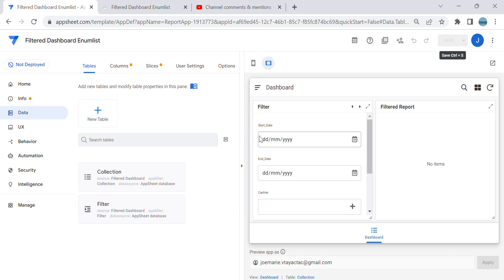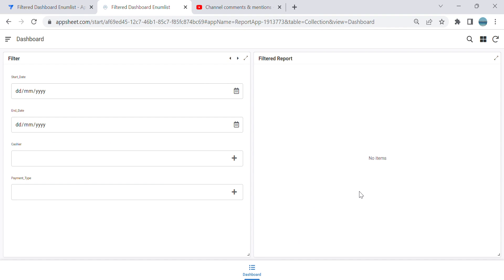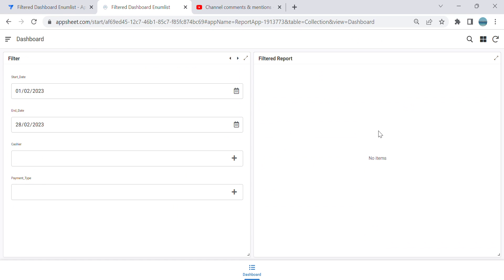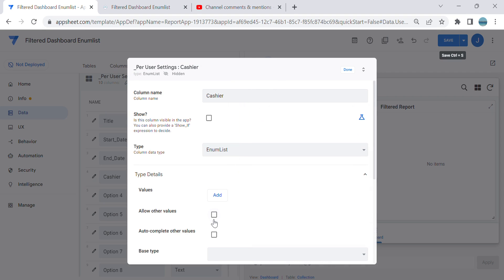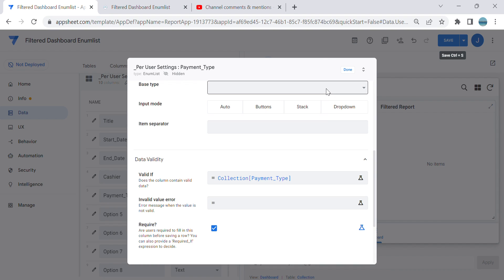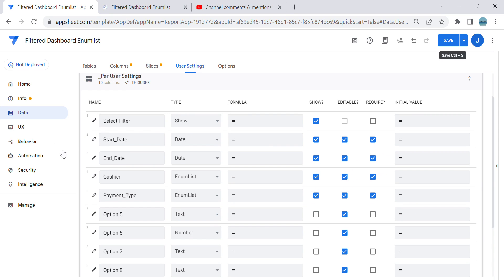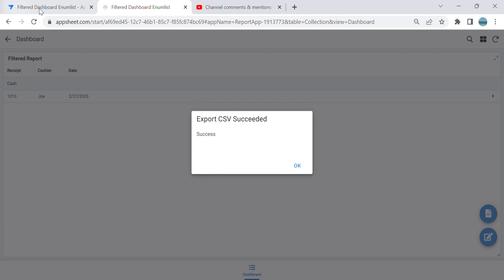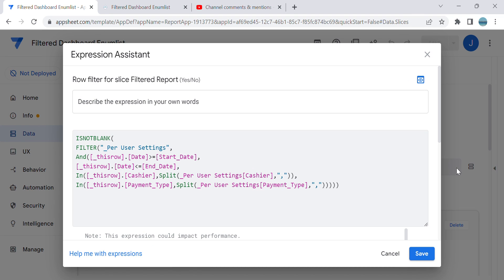AppSheet Multiple Filtered Dashboard As Per User Settings and Export To CSV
Appsheet As Per User View Dashboard